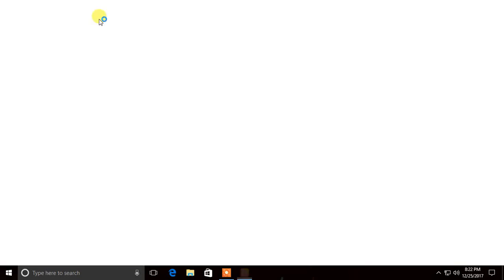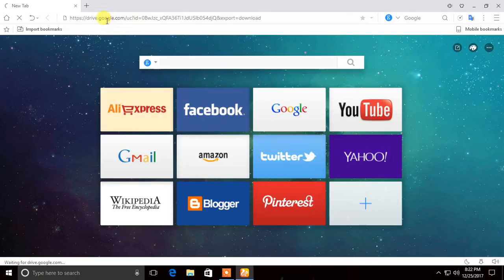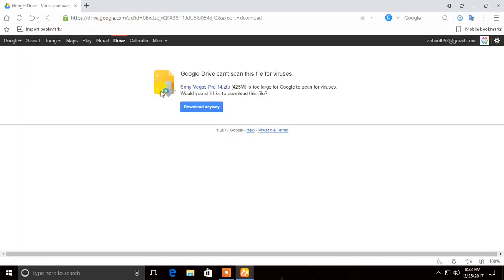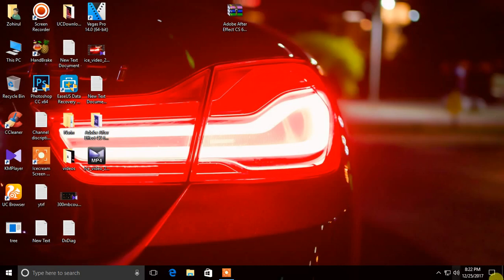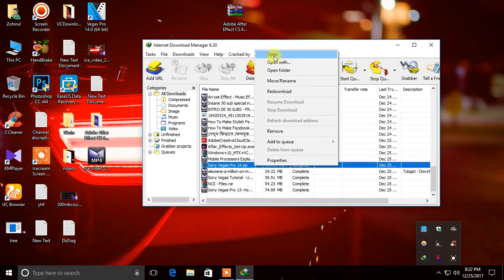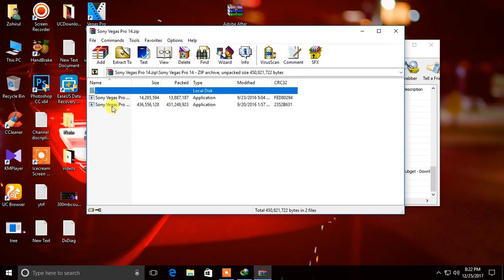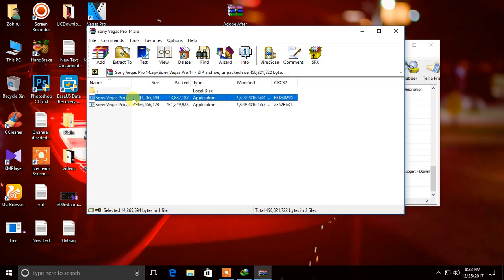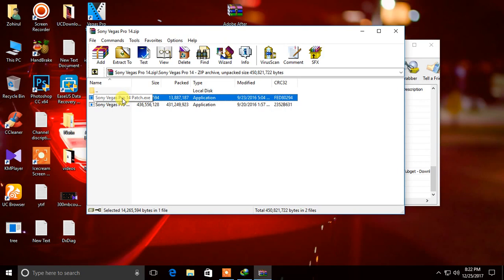sony vegas pro 14 full version with patch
Hi,